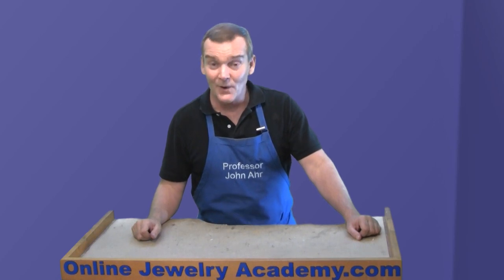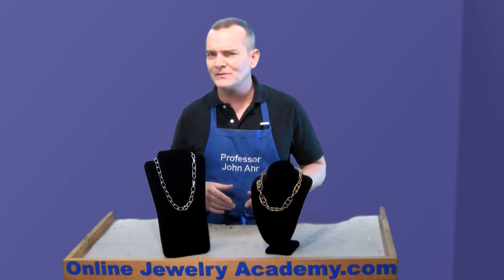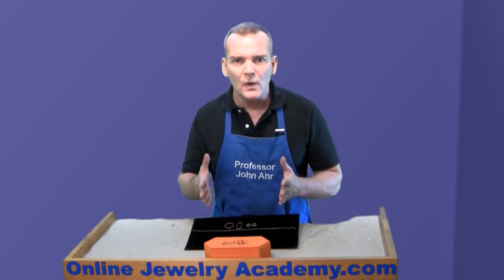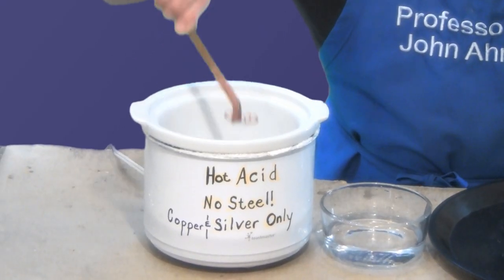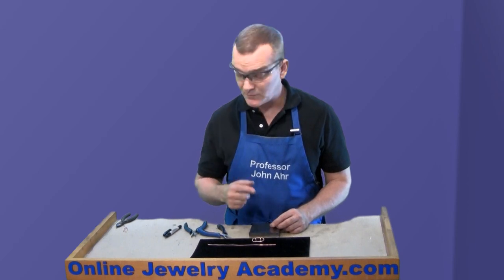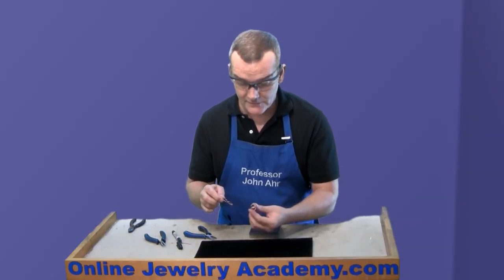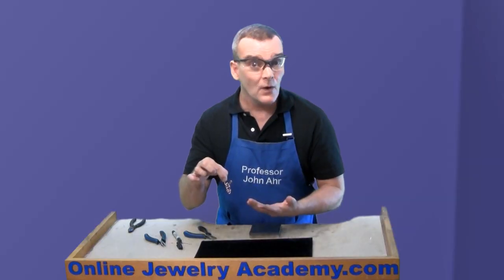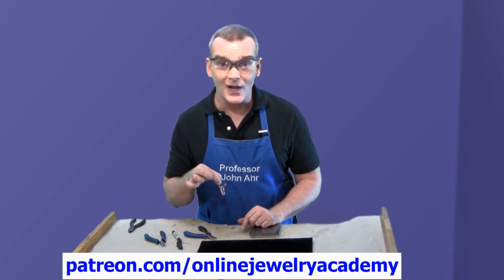Decorative Wire Clasp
Recommended Tools & Supplies:
Safety Glasses;
Paste Solder;
Solder Assortment;
Solder Cutting Pliers;
Solder Pick;
Charcoal Block (Hardened);
Kiln Shelf;
Lazy Susan Base;
Saw Frame, Blades, Bench Pin;
Permanent Marker;
Pliers Set;
Needle Files;
16 Gauge Round Silver Wire;
Bench Block; and,
Cross-Peen Goldsmiths Hammer

Mechanisms and findings are necessary elements that help make jewelry wearable.  But more often than not, these simple devices do not add to the beauty of a design.  In this video, Professor John Ahr of the Online Jewelry Academy demonstrates the fabrication of an interesting wire clasp that provides you with design opportunities.

The wire clasp featured in this video can be constructed from most gauges of wire.  And, it can be made in a variety of sizes.  But it will function best if it is not too small or too big.  You can polish and work harden the finding using a jewelry tumbler.  The OJA has a video in its playlist on tumbling if you aren't sure how it's done.

1. Beginners course "Colorful Silver Jewelry"
2. Intermediate course "Making Beautiful Articulated Hinged Jewelry"
3. Stone Setting Course "5 Ways To Enhance Jewelry Design Through Stone Setting"